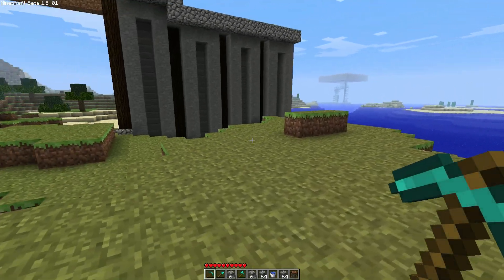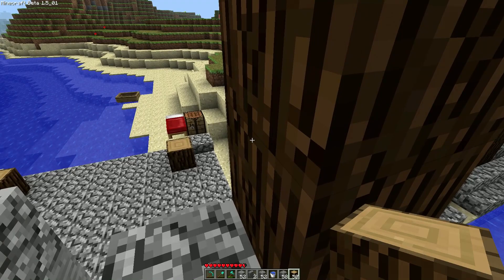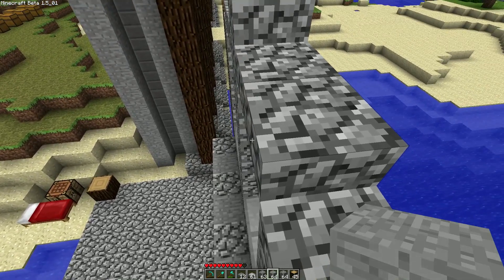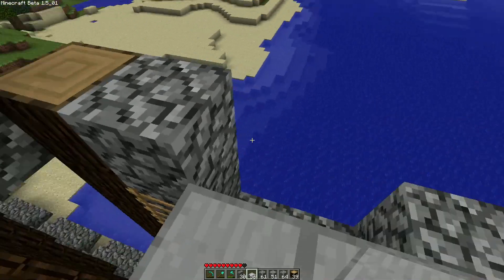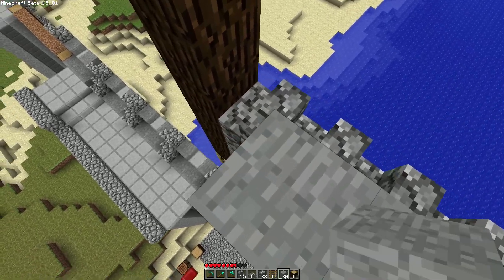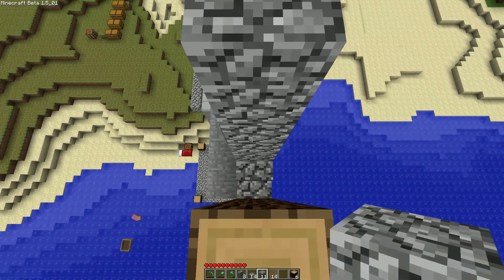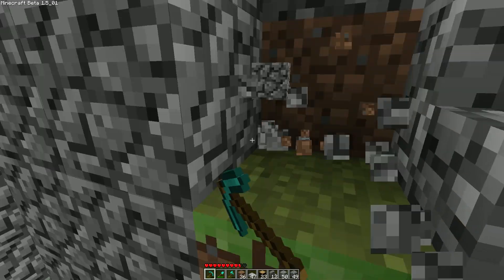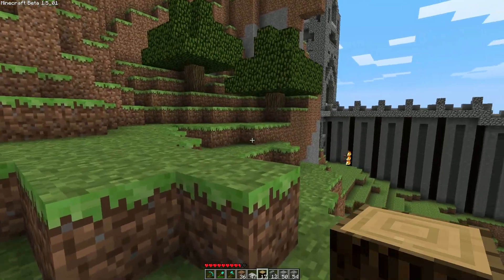James' Minecraft Journey #135 - City of Towers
We continue working on the city area by adding towers to the outer defences. Overall I am feeling positive about the way the city is going currently.